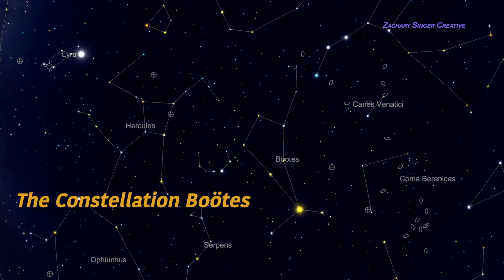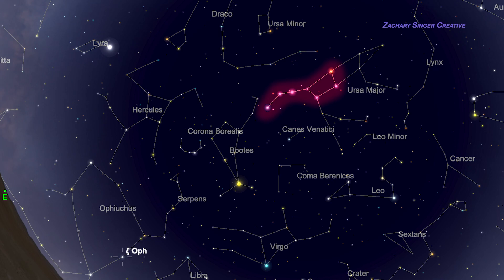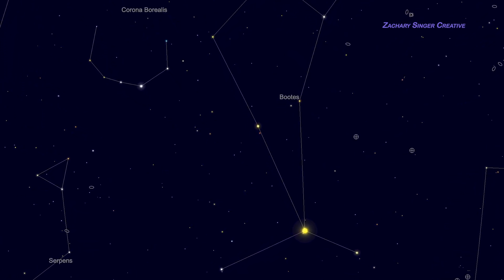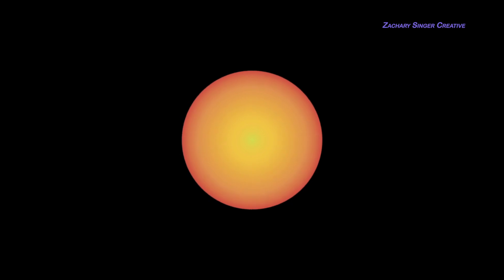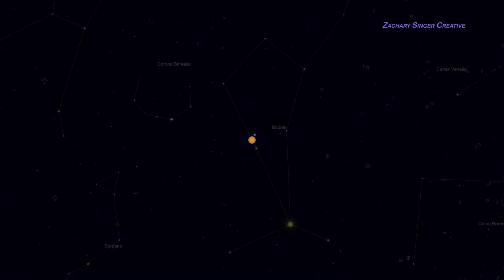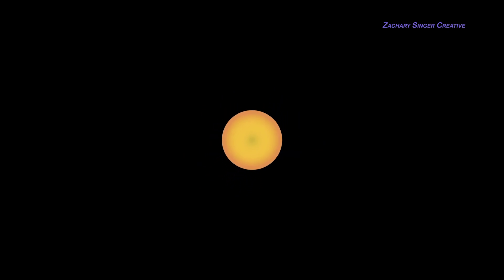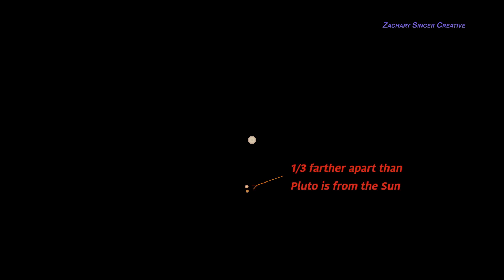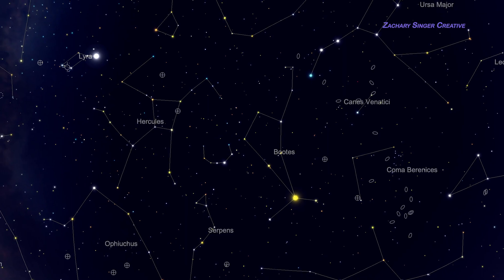Bootes Constellation Video—Astronomy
A 7-minute astronomy documentary about the constellation Bootes (Boötes)--where you can find it, what it looks like, and when to look. Three cool multiple-star systems ("binary" or "double" stars) in Bootes are covered, too—Izar, Delta Boötis, and Alkalurops (a fascinating TRIPLE system!).

Zachary Singer Creative